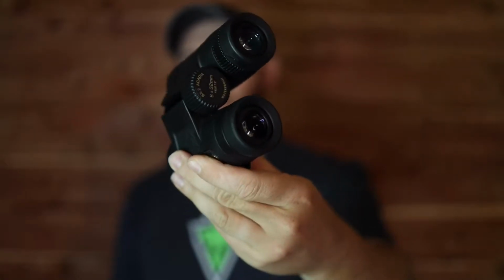Binoculars 101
Quick video explaining what the number mean on your binos as well as how to set them to your eyes.